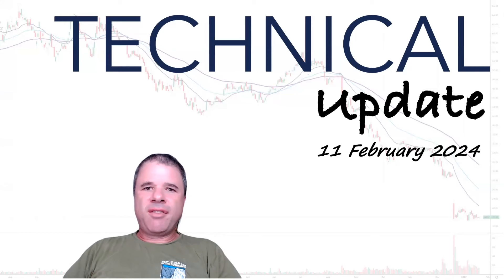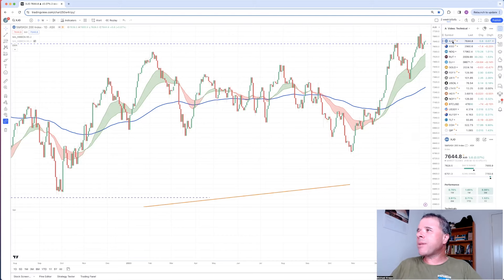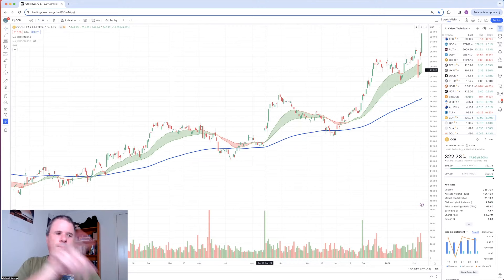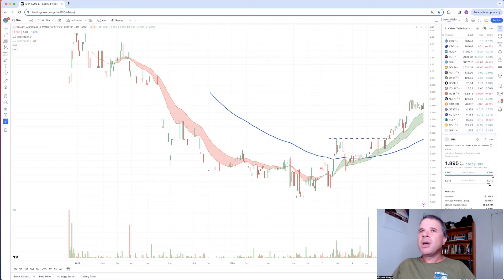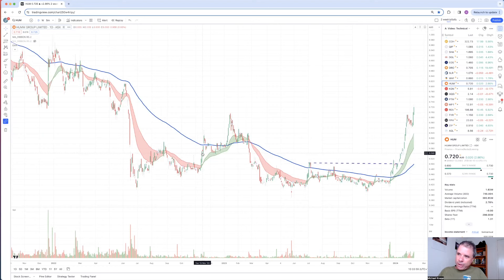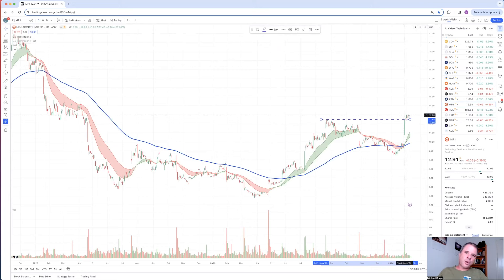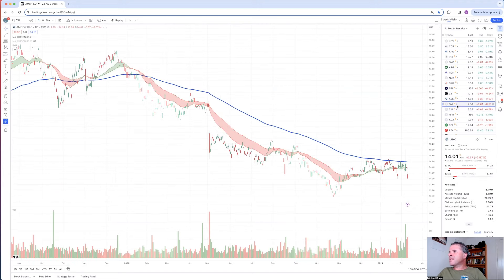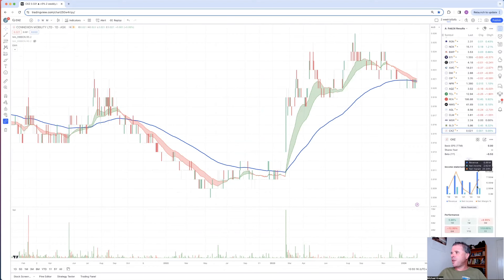Portfolio and Technical Update (11/2/24)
00:00 Intro and Changes to Series
01:20 Portfolio Update
06:44 Indexes, Commodities, Bitcoin, and Bonds
15:15 Cochlear (COH) - Stocks I Bought
17:35 Qantm IP (QIP) - Stocks I Bought
18:48 Shape Austraia (SHA) - Stocks I Bought
21:26 DGL Group (DGL) - Stocks I Bought
23:15 Electro Optic Systems (EOS)
26:26 Droneshield (DRO)
29:41 SLR and WAF Revisit
31:16 Humm Group (HUM)
33:27 Kogan (KGN)
34:09 GQG Partners (GQG)
35:46 Platinum Asset Management (PTM)
38:11 Megaport (MP1)
39:16 Tyro Payments (TYR)
40:23 Fisher & Paykel Healthcare (FPH)
40:53 ZIP
42:05 AGL
45:59 Cettire (CTT)
48:46 REA Group (REA) and News Corp (NWS)
52:32 Boral (BLD)

00:00 Intro and Changes to Series
01:20 Portfolio Update
06:44 Indexes, Commodities, Bitcoin, and Bonds
15:15 Cochlear (COH) - Stocks I Bought
17:35 Qantm IP (QIP) - Stocks I Bought
18:48 Shape Austraia (SHA) - Stocks I Bought
21:26 DGL Group (DGL) - Stocks I Bought
23:15 Electro Optic Systems (EOS)
26:26 Droneshield (DRO)
29:41 SLR and WAF Revisit
31:16 Humm Group (HUM)
33:27 Kogan (KGN)
34:09 GQG Partners (GQG)
35:46 Platinum Asset Management (PTM)
38:11 Megaport (MP1)
39:16 Tyro Payments (TYR)
40:23 Fisher & Paykel Healthcare (FPH)
40:53 ZIP
42:05 AGL
45:59 Cettire (CTT)
48:46 REA Group (REA) and News Corp (NWS)
52:32 Boral (BLD)